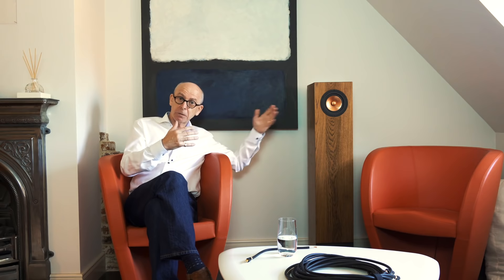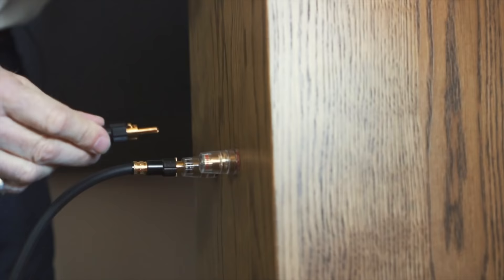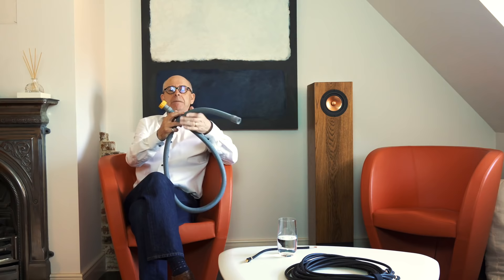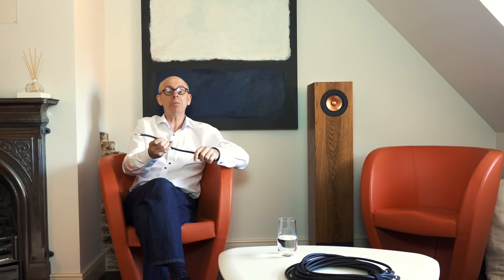Loudspeaker cables - how do they make a difference?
How can a loudspeaker cable change the sound of your loudspeakers? Harley Lovegrove; recording engineer, loudspeaker designer, musician and business man, explains what happens inside a loudspeaker cable and what effect it can have on what you hear.  He explains the process of choosing a neutrally balanced loudspeaker cable for the Pearl Acoustics, Sibelius loudspeaker.  From the way electrons behave in the conductance of a cable, to balancing the priorities between key component selection to room acoustics and eventual 'fine tuning' with cables.